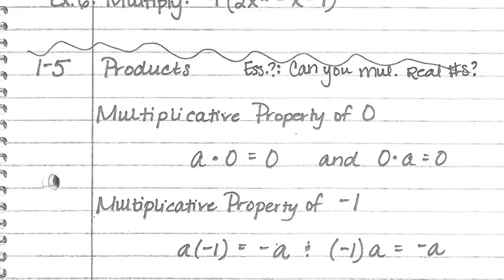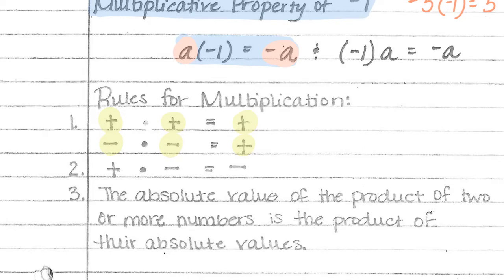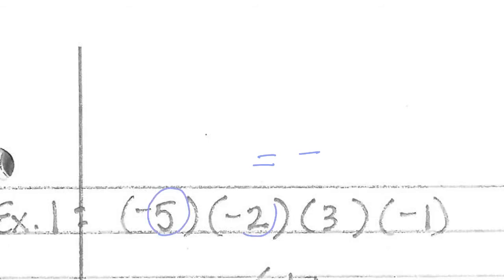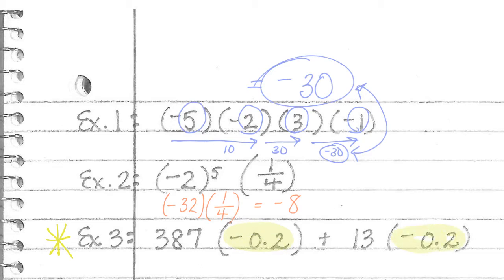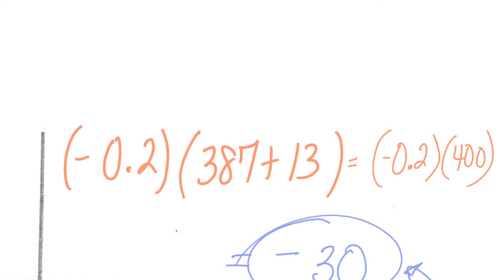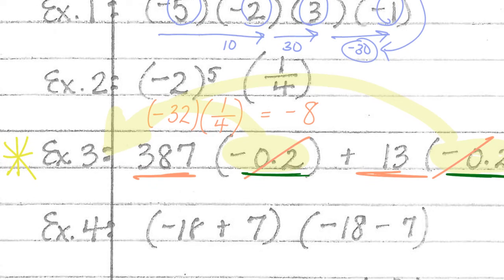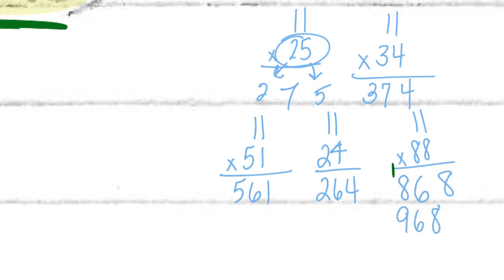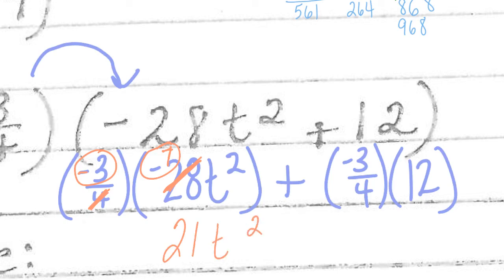Alg2 notes 1.5 Mul div integers